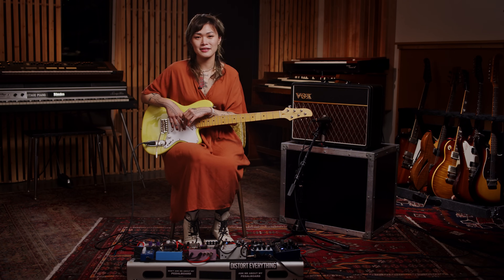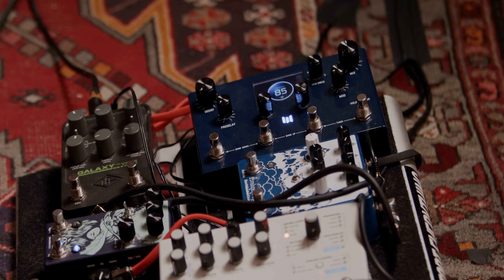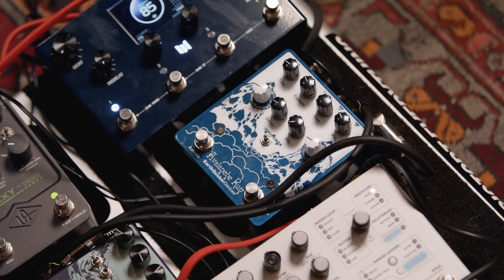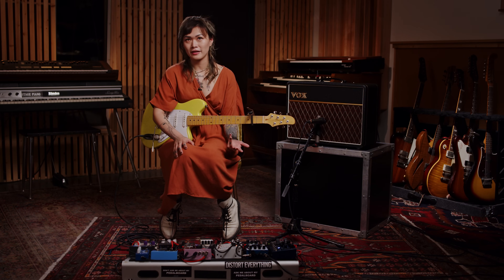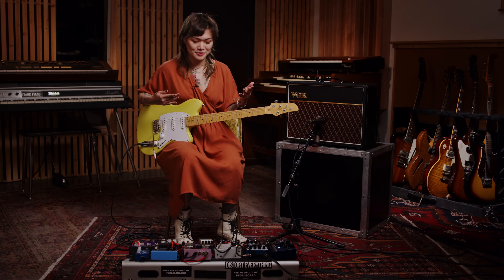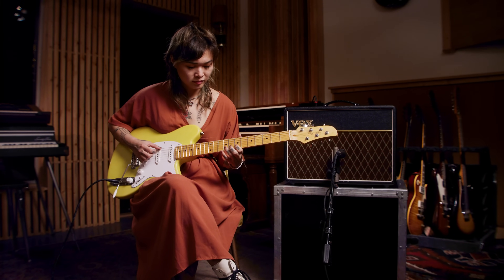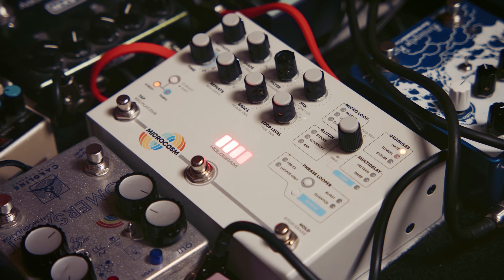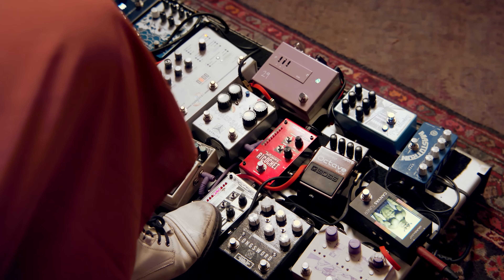Tone Crafting with Covet Guitarist Yvette Young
In this video, Yvette Young details three textural guitar landscapes that inspired songs on catharsis [Triple Crown], the 2023 album by Covet—her self-titled “emotional nerd rock” band. Creating the three tones showcased on “Firebird,” “Coronal” and “Vanquish” required an almost painterly approach to sound, a rethink of dynamics and a fair amount of guitar pedals.

“When I first started playing guitar, I felt I had something to prove,” says musical innovator Yvette Young. “I thought I needed to play something technical to get people’s attention and respect.  But as I’ve matured into my voice, I’ve found I’m truly passionate about sounds, colors and textures in the context of songwriting and production. A lot of my guitar playing ended up chilling out, because I didn’t feel the need to fill up all that space anymore.”

Sharing her tone tactics with effects and pedals, Young explains: “A guitar tone is obviously beautiful, but one of the most exciting things to come out of new guitar playing is experimental sounds. That’s what I’ve been all about recently. I like to play with pedals to make a guitar not sound like a guitar. I want something surprising to happen so that people’s ears light up. For me, a sign I’ve dialed in a really special guitar tone is when I can’t get away from that sound. It makes me want to continue playing and I feel inspired to write more.”

EXPLORE SOME OF YOUNG’S “TONE MAKERS”
VOX AC10

Chapters
00:00 Intro with Yvette Young
00:37 Yvette's Musical Journey and her Passion for Sounds, Colors, and Textures
02:10 Yvette's Setup and Signal Chain
02:22 First Tone Demo: Chorus and Delay
06:52 Second Tone Demo: Mid-pushed Drive and Delay
09:14 Octave Pedal Techniques
10:30 Third Tone Demo: Stacked Delay
12:54 FX Pedal Tricks
15:57 Fourth Tone Demo: Ambient Tones
17:40 Improvising with FX
18:26 Shopping For Pedals at GC
19:20 Outro